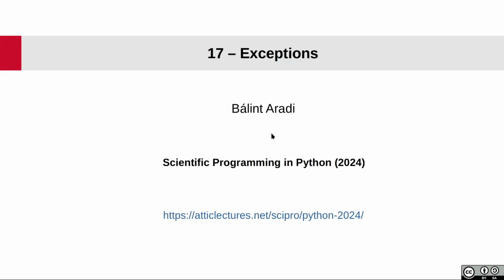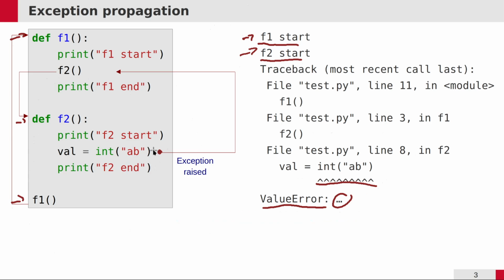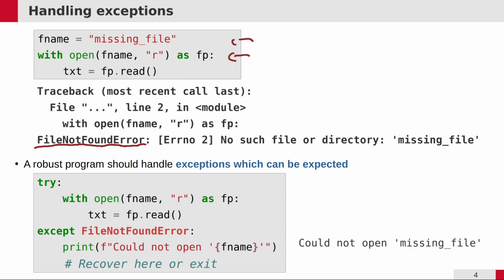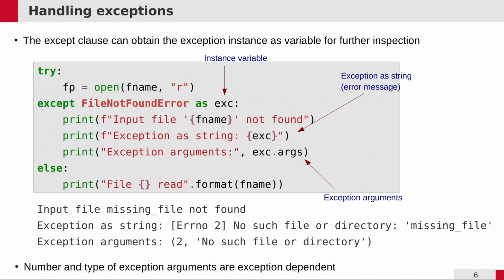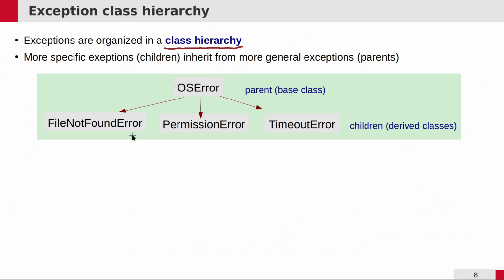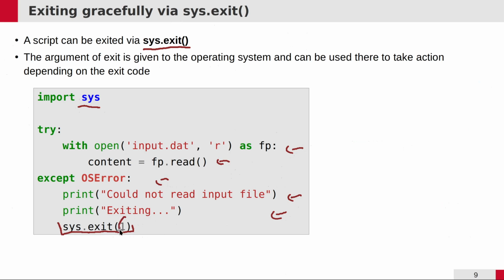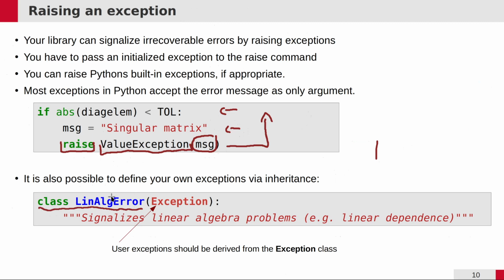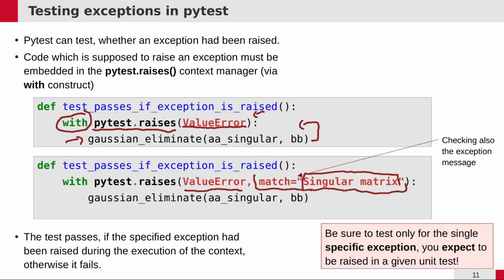SciPro Python 2024: 17 - Exceptions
Quick introduction to exception and exception handling in Python